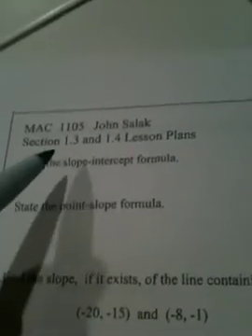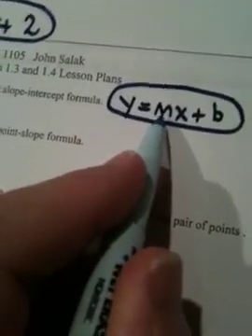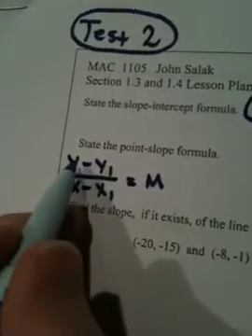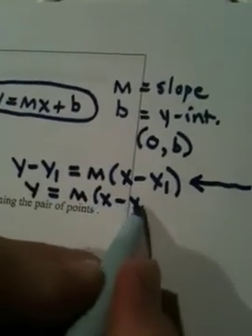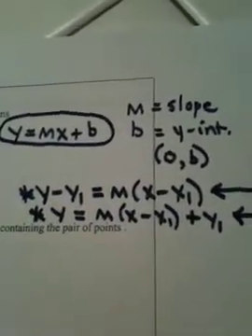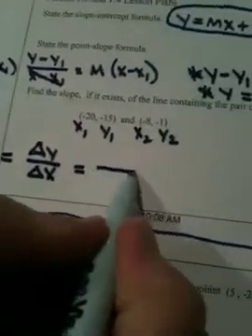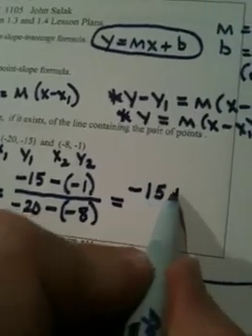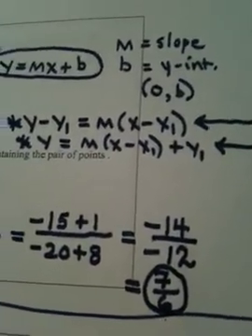1.3 and 1.4 Video One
Point slope formula
Slope intercept formula